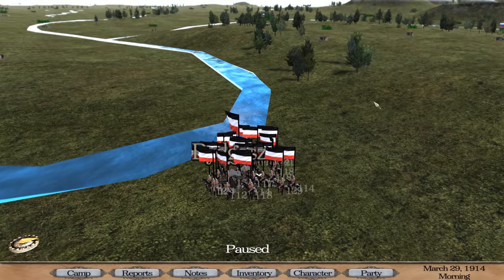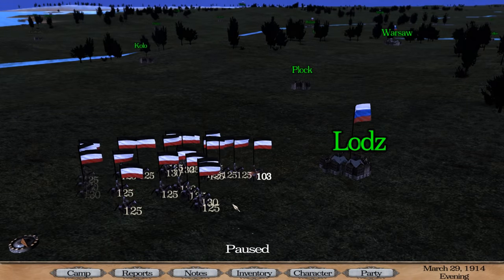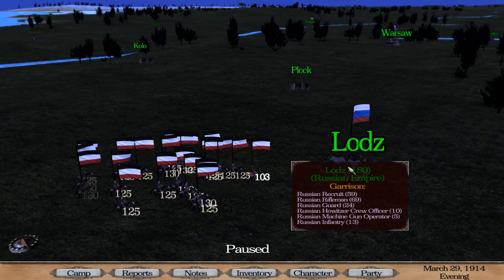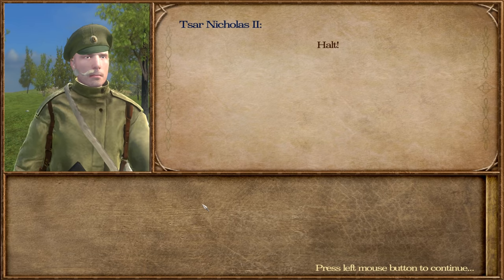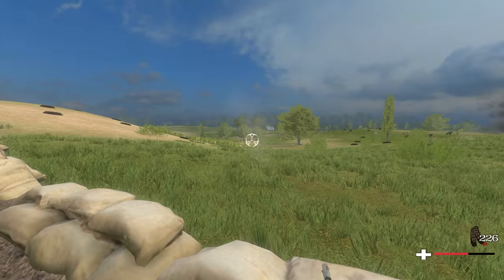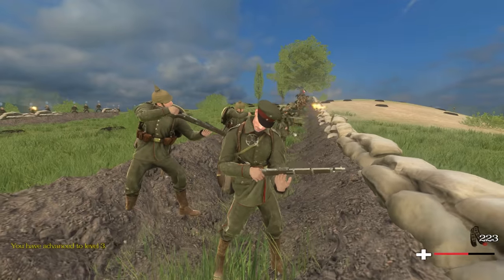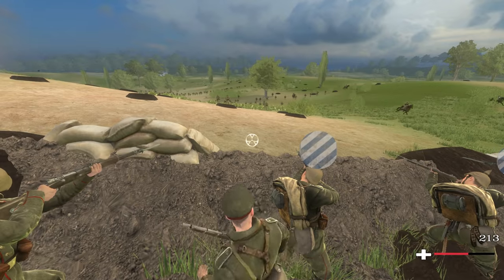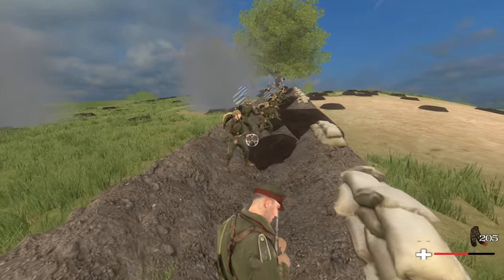Between Empires - WW1 - German Empire - Part 7